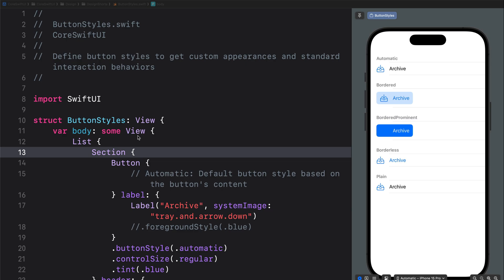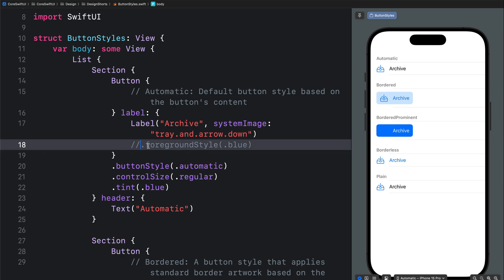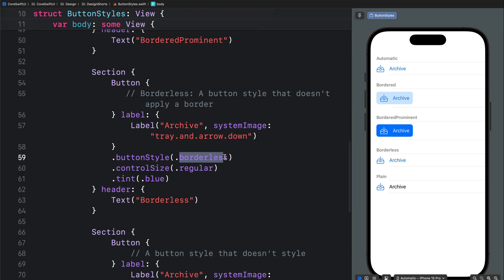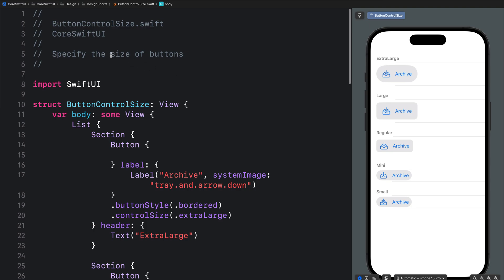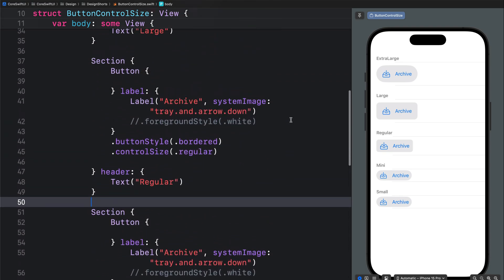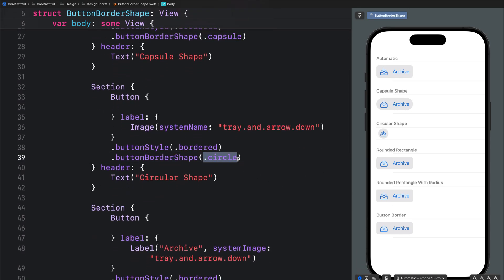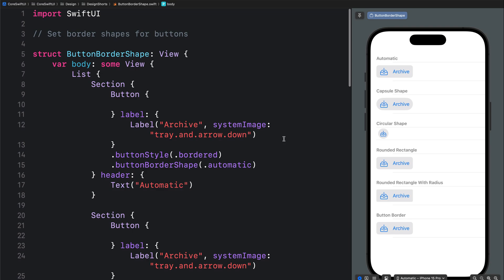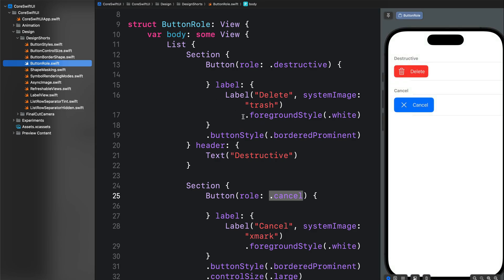Creating iOS Buttons With Standard Built-in Styles, Sizes, Shapes, and Roles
This video shows you all the standard built-in button styles, border shapes, control sizes, and button roles for iOS. Discover how to apply them in your next projects.